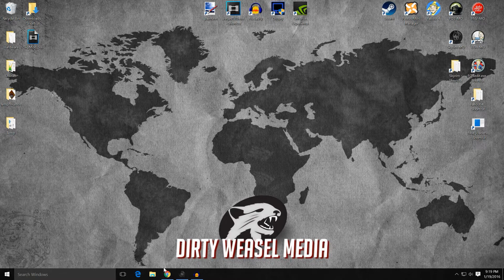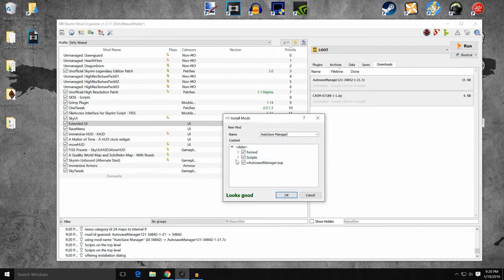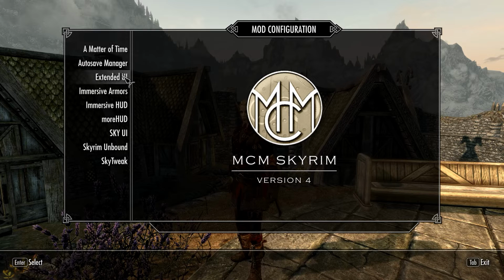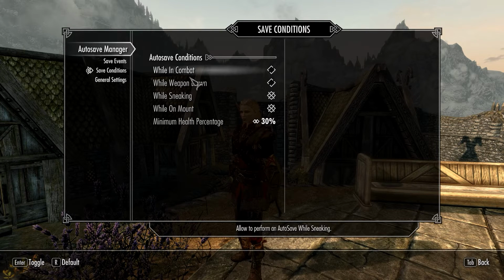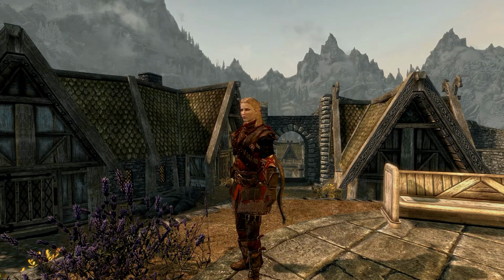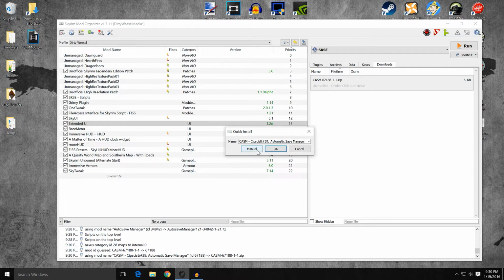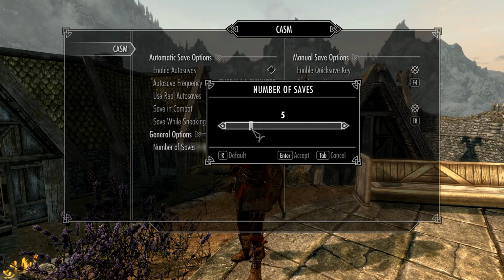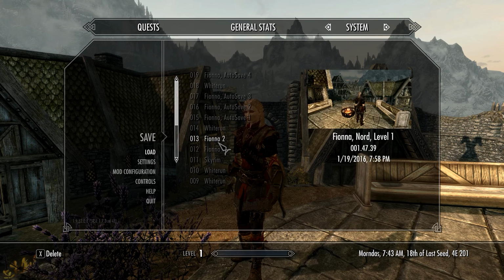2016 Skyrim Modding Guide Ep.6 - AutoSave Manager vs. CASM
In this episode of the 2016 Skyrim Modding Guide we compare and install two Save Managers: AutoSave Manager by Vivanto and the Cipscis Automatic Save Manager aka CASM.

Introduction Music: "Tale of the Tongues" by Malukah

Links:
AutoSave Manager on the Nexus: